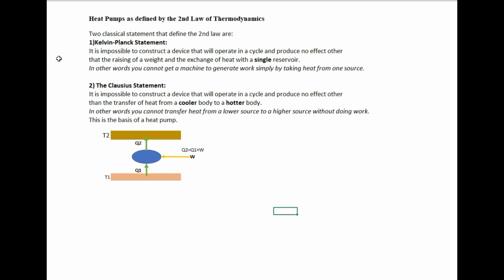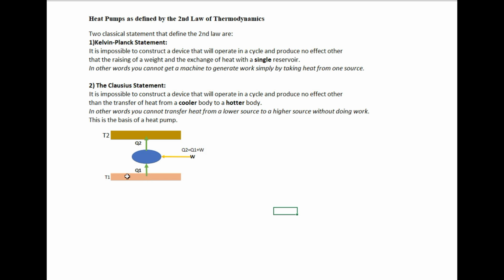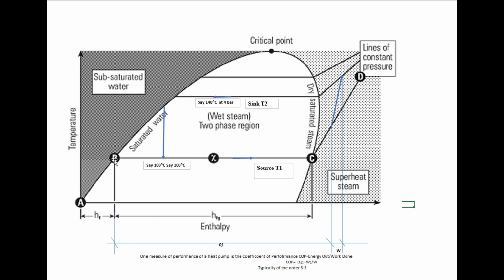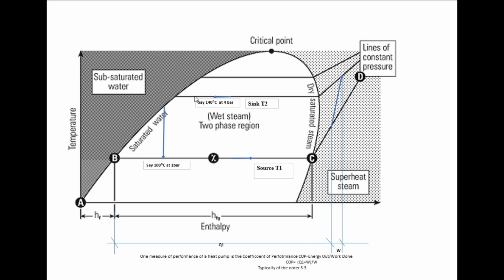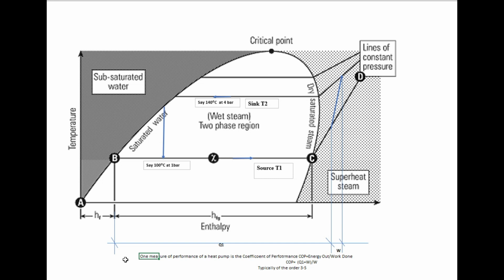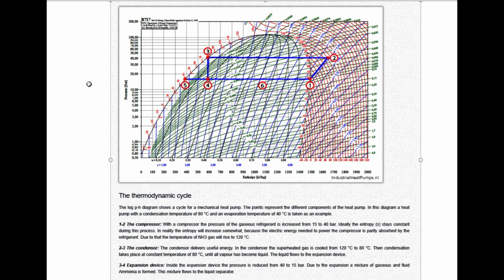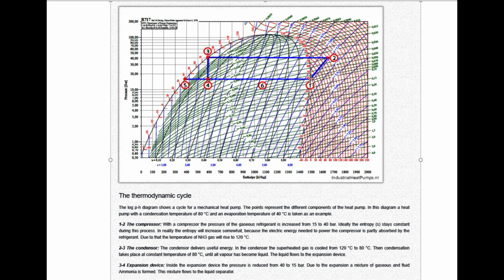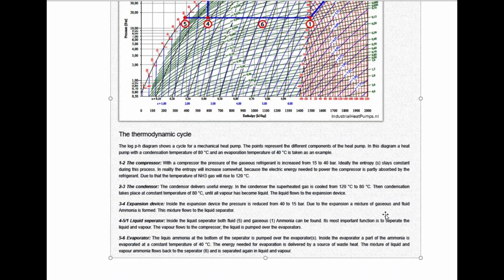Heat Pumps Fundamentals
Fundamentals of Heat Pumps and 2nd Law of Thermodynamics